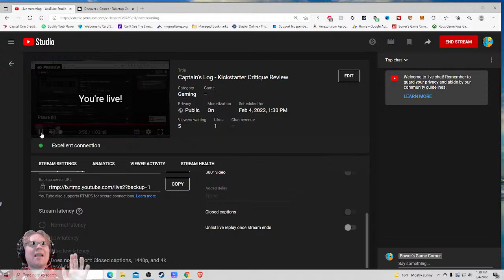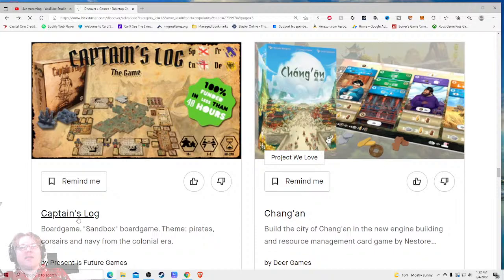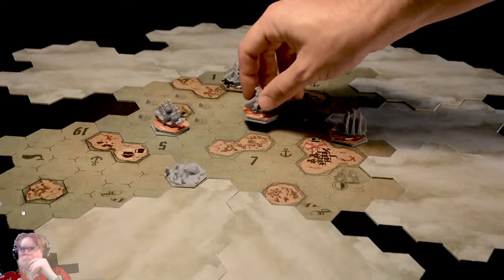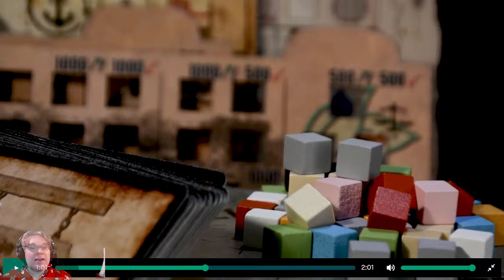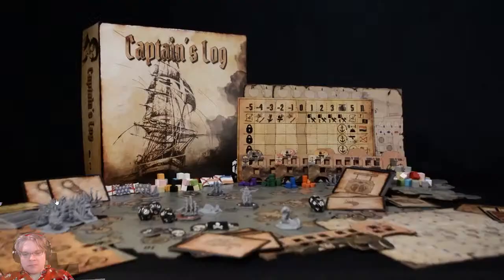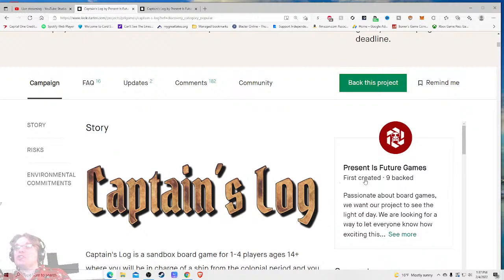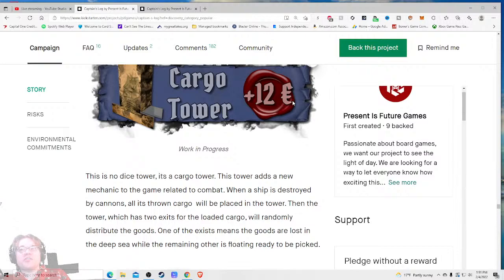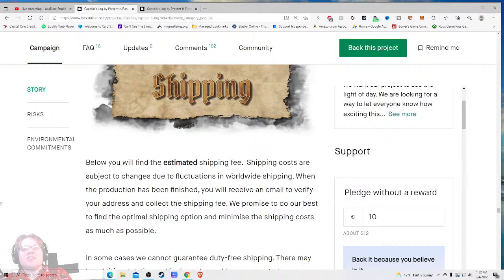Captain's Log - Kickstarter Critique Review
I check out the new Trekking Through History by Underdog games! Lets check out this 100k project!

From The Publisher: What is Captain’s Log the board game?

It is a 1-4 players sandbox board game with an estimated playing time of 2-4 hours and recommended for people aged 14+ where you will be in charge of a ship from the colonial period and you will compete against other players to become the most famous captain of all.

The game starts with the election of our ship. You will have a choice between a swift and agile but fragile ship; a well-balanced ship, if you want to play it safe; and a heavy and slow but strong ship.

With our ship, we will try to become the most famous and well-known captain of all seven seas and get a place in history. How? We can transform our ship into a frightening man-o-war and loot boarded ships or into the fastest sailboat ever imagined. We will be able to trade in the market to get doubloons, grow our crew, improve our weapons and load capacity, enrol on a mission and get a reward, explore the ocean to search for treasures, fight against or with others, and above all acquire wealth.
At the end of the day, it’s a sandbox board game, so you set the limits or the board does.

Throughout the game, we will make contact with other ships commanded by our friends (although we know in a board game is better not to rely on friendships). While exploring the map, we will start catching sight of other ships belonging to the different nations in the game. These are Spain, Holland, France, England, and pirates and corsairs. During the game, you will be able to decide if you want to side with any of these nations which will give you a variety of perks. However, nothing in this life comes for free and your acts might take you to make enemies of some other nations which will make their ships come after yours and try to sink you into the ocean.

Can you be a pirate and become another nation’s ally? Of course! You will sign a letter of marque with that nation and you will become a corsair/pirate. This way you will be able to get up to mischief but you will be loyal to the other nation and leave their ships alone.

As the game moves forward, the sea and wind might not always be in your favour, a storm might surprise us. What if the wind stops all of the sudden or there is low tide? We will have to be ready to deal with our enemies as well as the ever-changing weather.
This is just an overview of the game but, fear not! Once you purchase it, you will get an in-depth instruction manual.
After finishing this “captain’s log” and if you reach the required fame before the rest of the players, you will be crowned the most famous captain in the history of the Caribbean!